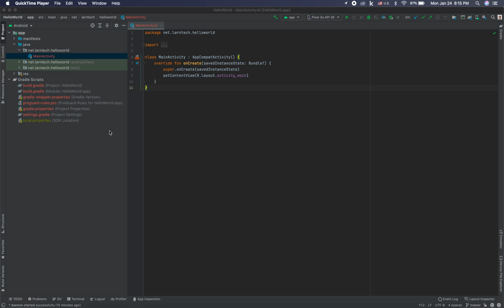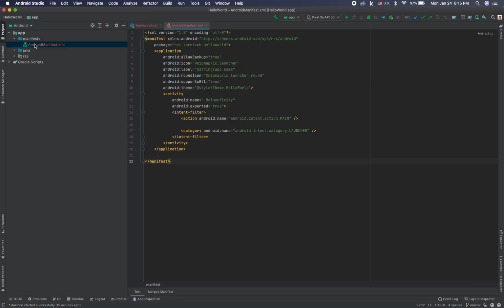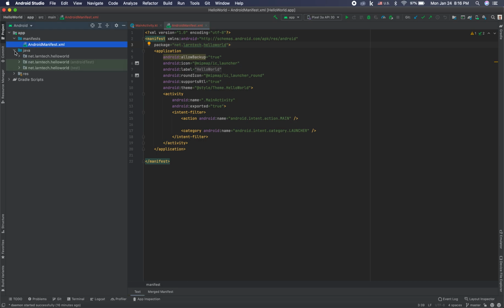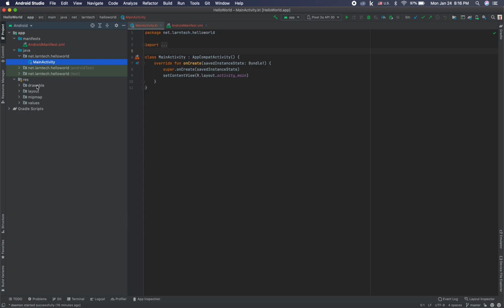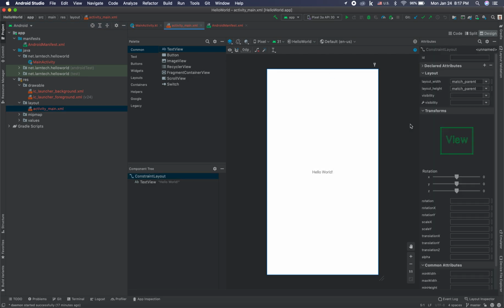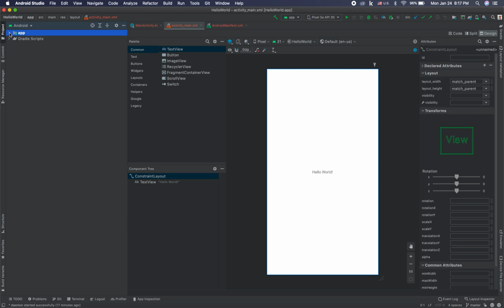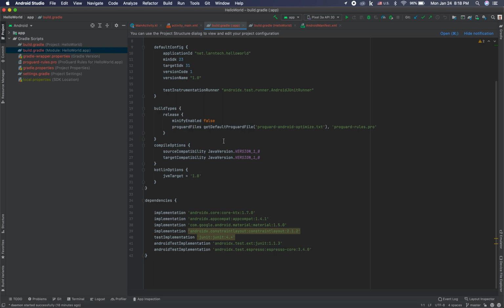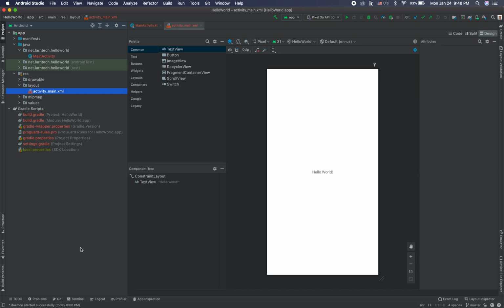Android Studio Interface - Project and Main Window Structure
Android Studio Interface, In this episode we are going to discuss 2 main android studio interfaces that are Project structure and Main Interface

When we talk about the android project structure we are going to discuss the hierarchy of the android project. What is contained in each folder?

When we talk about the android Main Structure we are going to discuss the code editor interface, tools, and main other main structures of android studio.